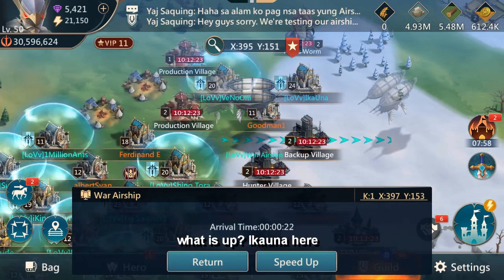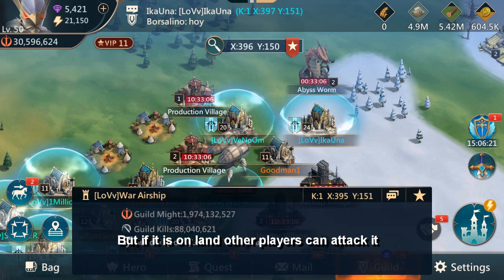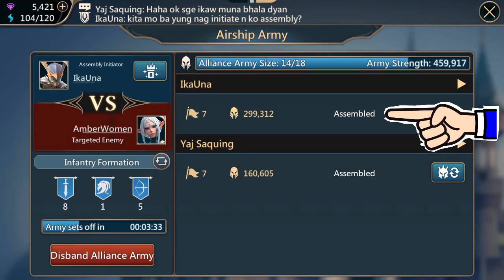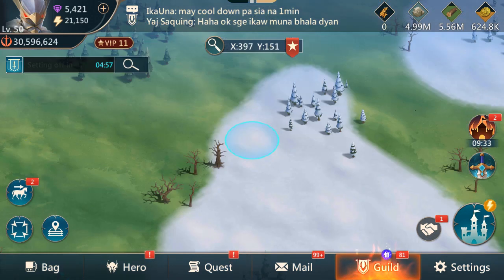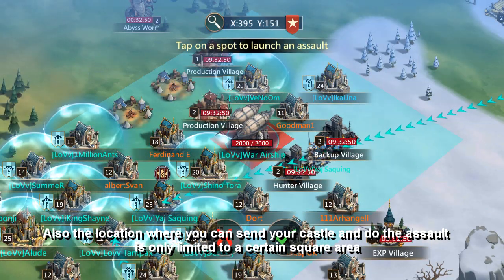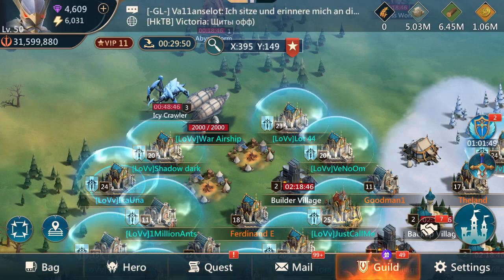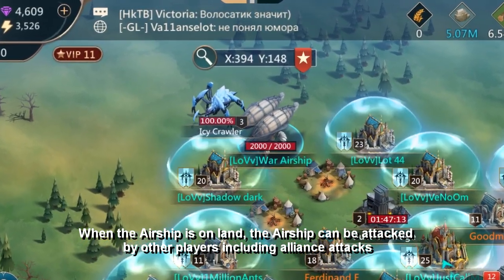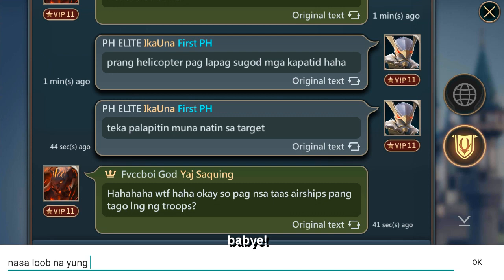Mobile Royale: War Airship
Last March 13,  2019 Mobile royale added new features in the game which includes the War Airship. In this video I am gonna share to you the basics of the said new feature.

Track: Tobu, Wholm & Blume - Cool [NCS Fanmade]